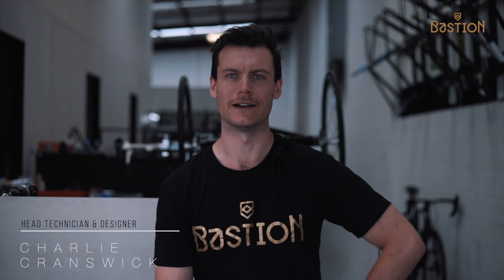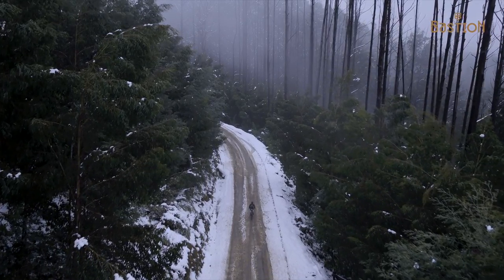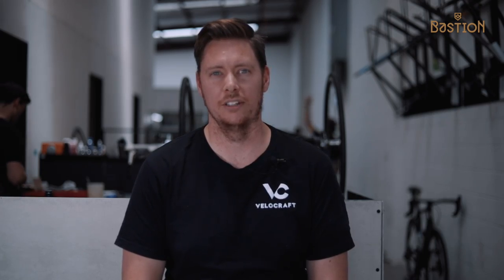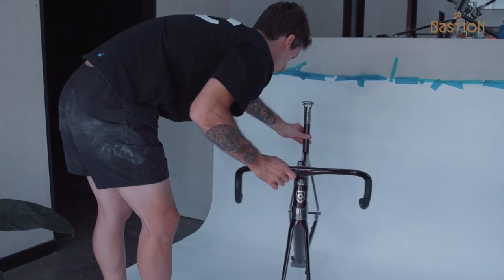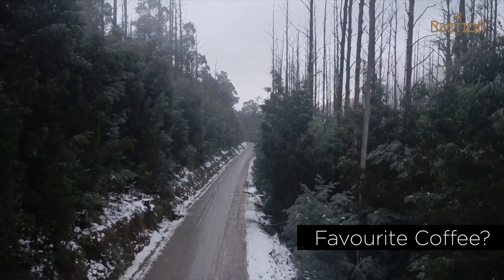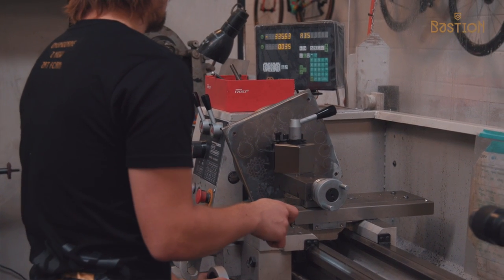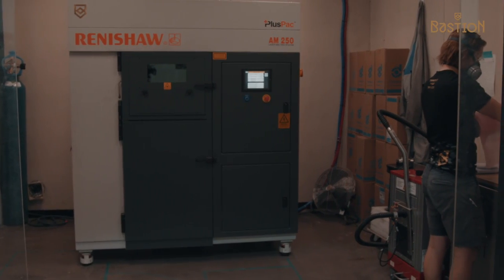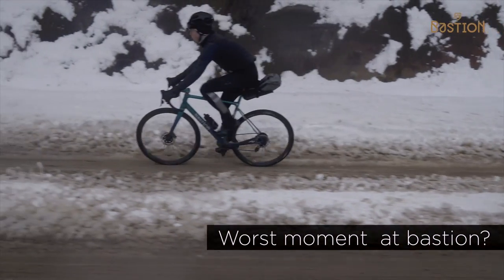BASTION BACKSTORY | meet the TEAM behind the DREAM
Behind the scenes interviews with our team. Learn our story, what drives us, the ups and the downs, and maybe most importantly what coffee we like. These are the people that strive every day to build some of the most technologically advanced and desirable bicycles in the world today.

FOLLOW BASTION CYCLES...